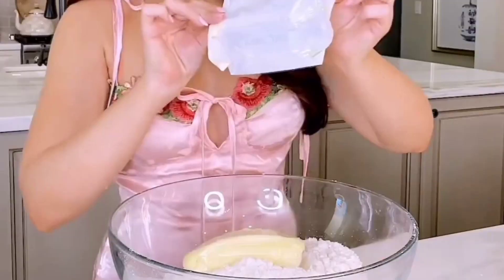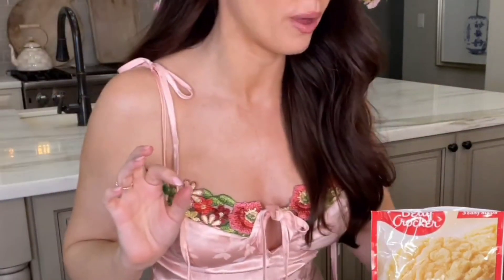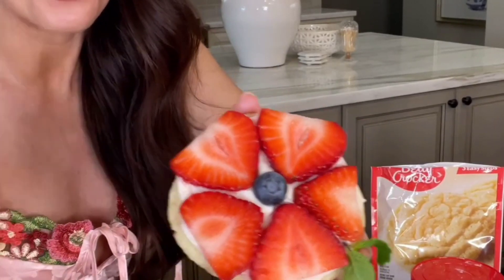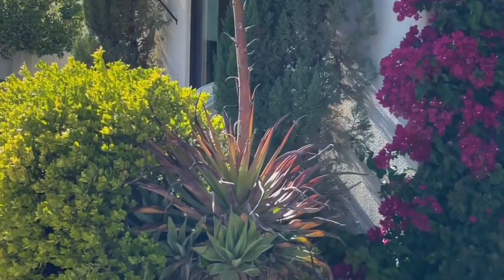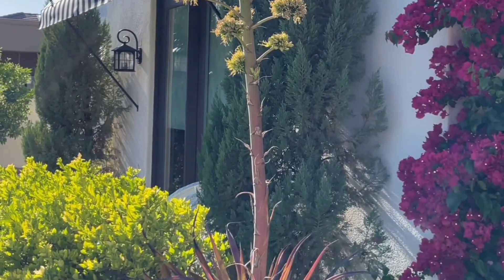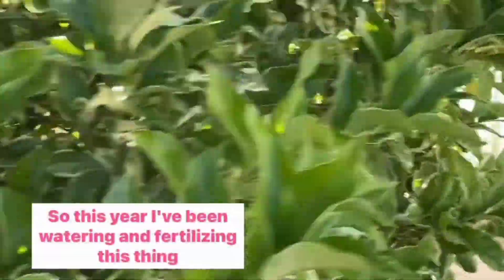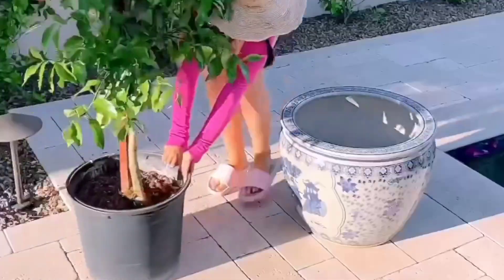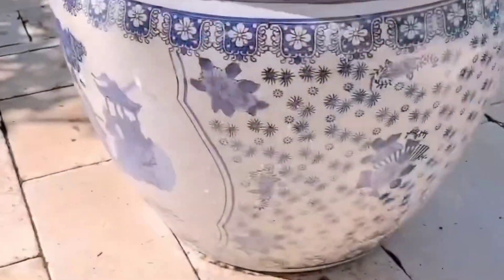Today Vlogs 2024